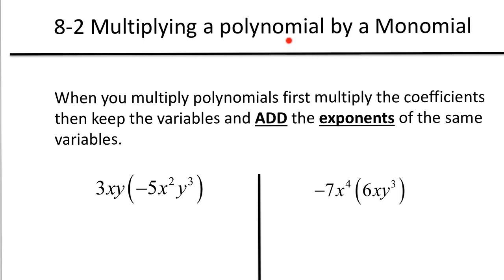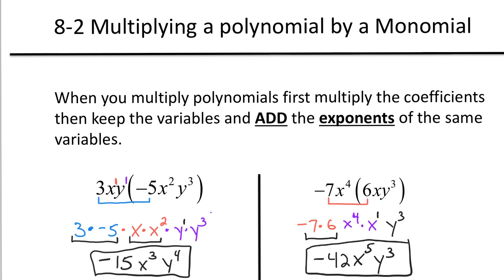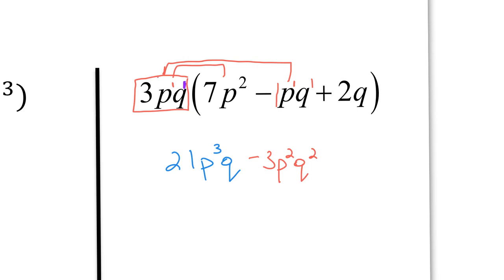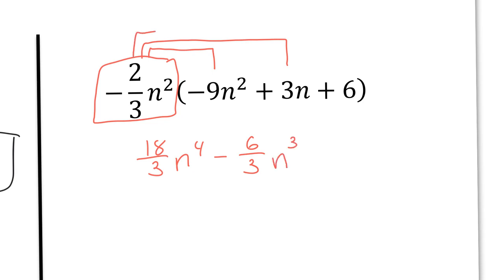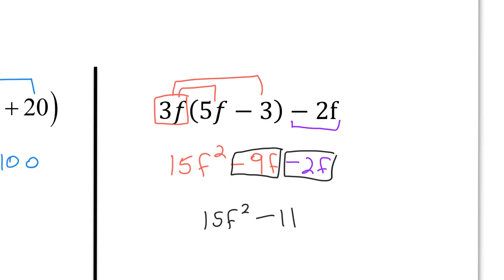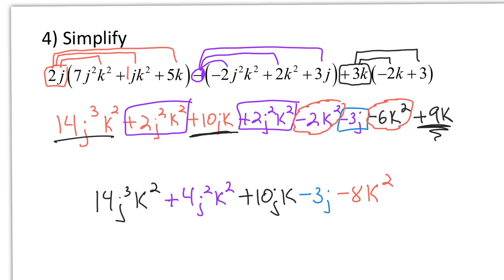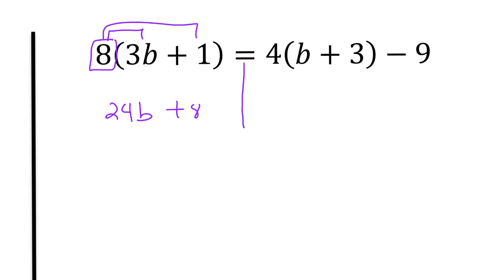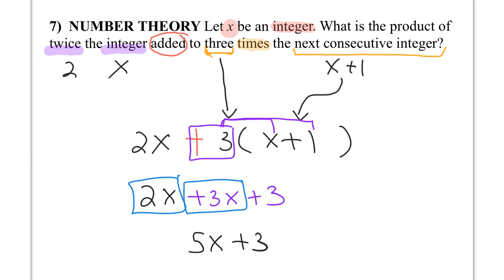Algebra 1 Multiplying polynomials by a monomial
Learn how to multiply polynomials with a monomial.